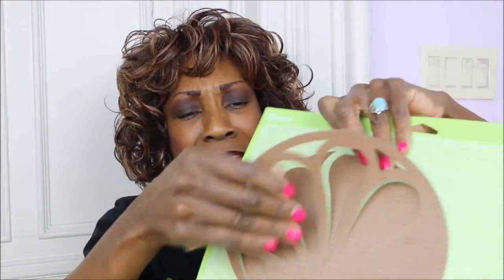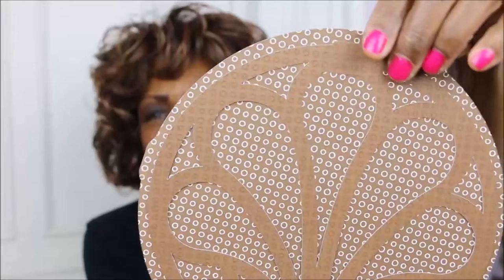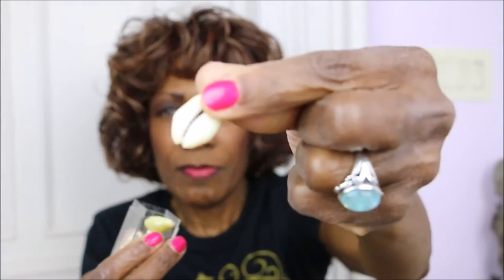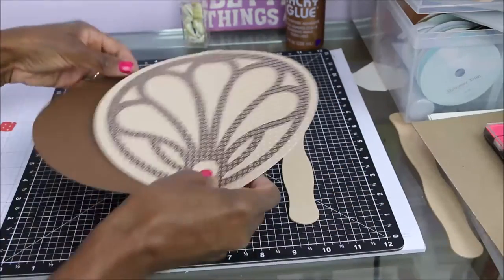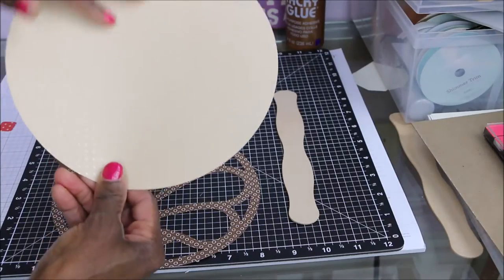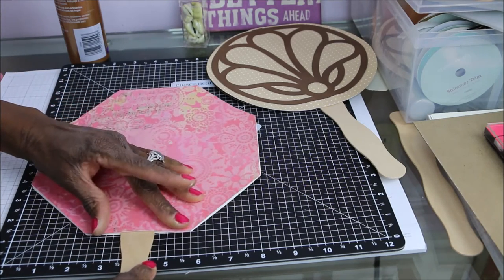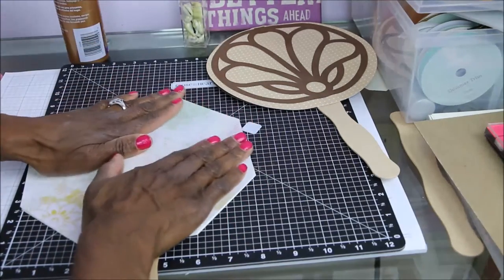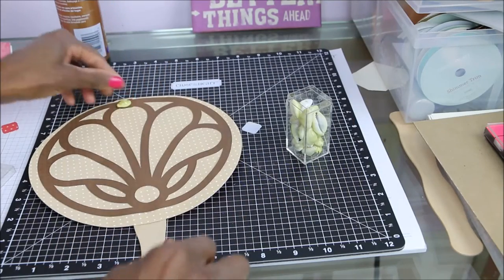How To Make A Fan Out of Card Stock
In this video, Wambui demonstrates how to make a fan of card stock. She also shows how to cut out the shape and design elements for a paper fan using a Cricut die-cutting machine.